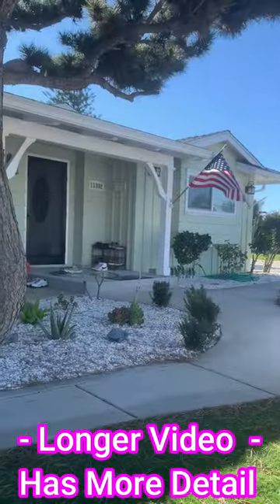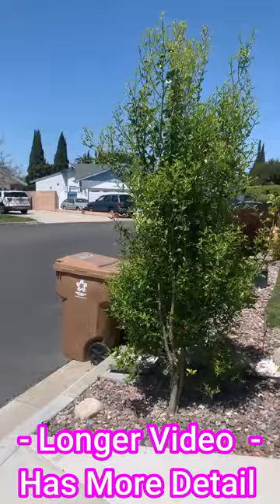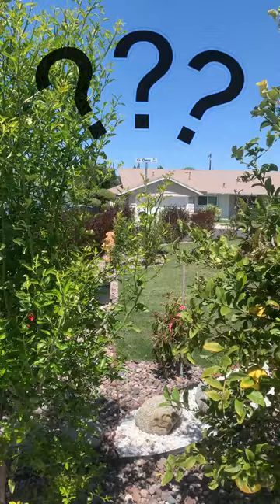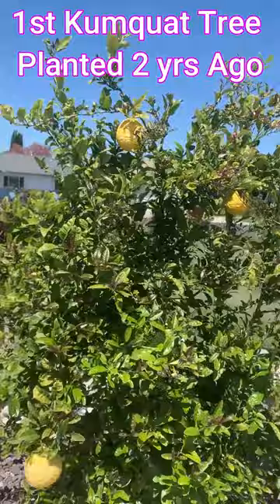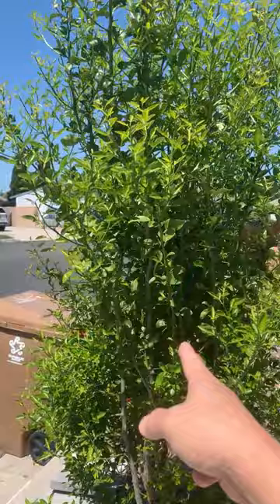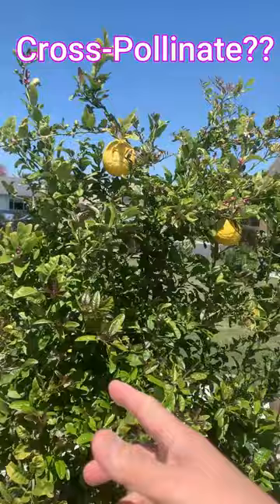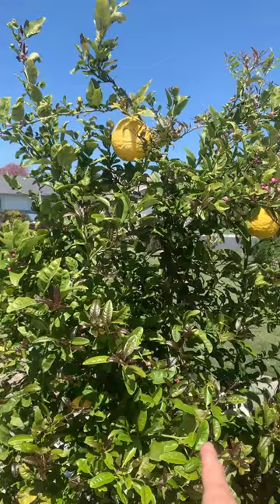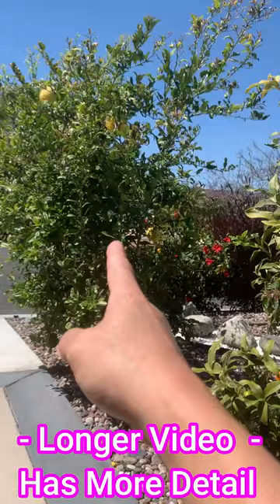What The Hell Happened To My Kumquat Tree - negami meiwa marumi created new citrus fruit asmr farm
Cross Pollinated and Created a New Citrus Fruit.